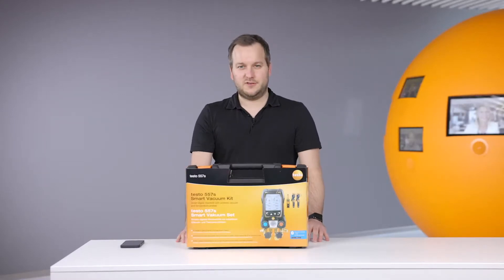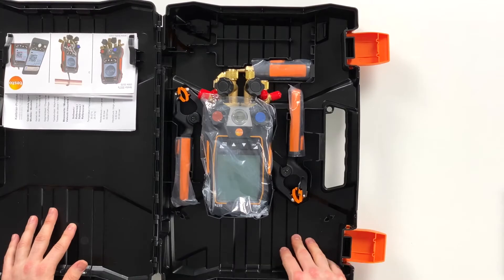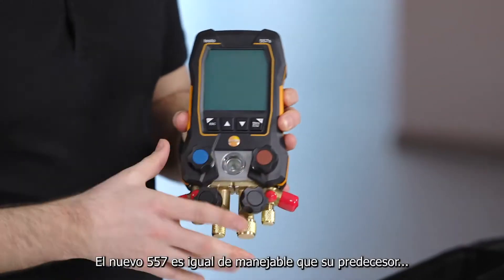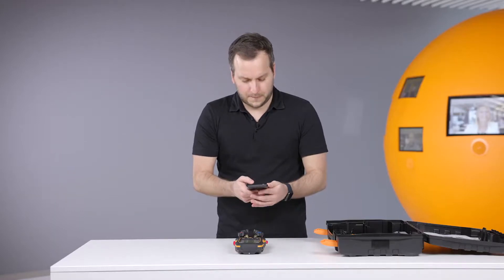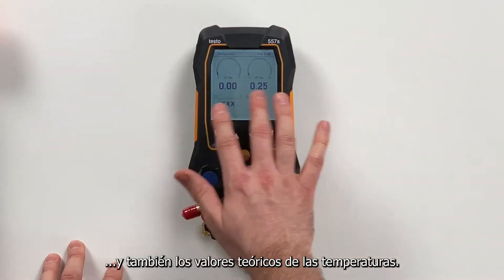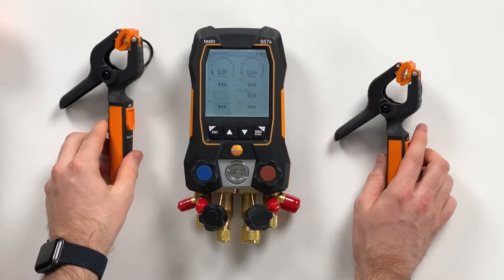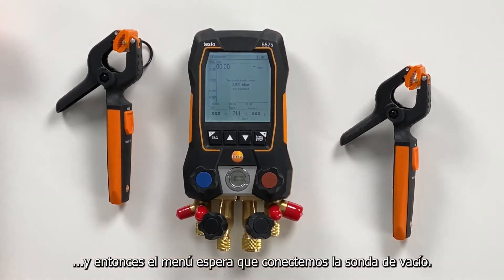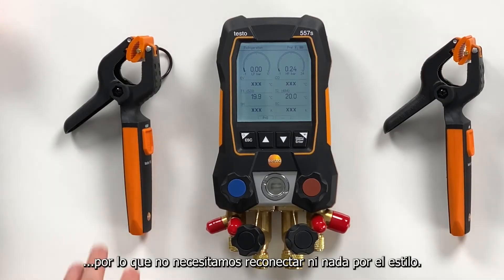Testo 557: unboxing y contenido del set | Be sure. Testo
En este vídeo nuestro compañero les enseña los elementos que componen el set de nuestro modelo más reciente de analizador de refrigeración digital testo 557. También podrán ver cómo se produce la vinculación entre los componentes y la App para smartphone y tablet.